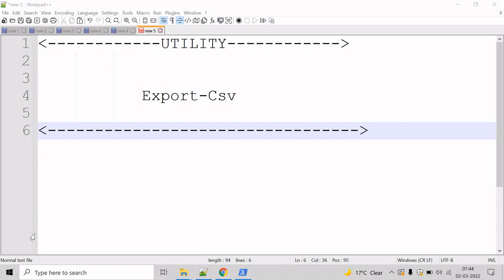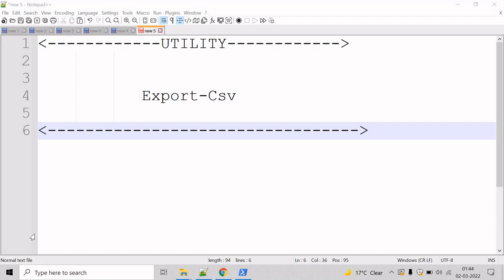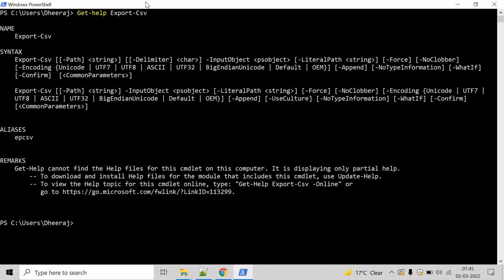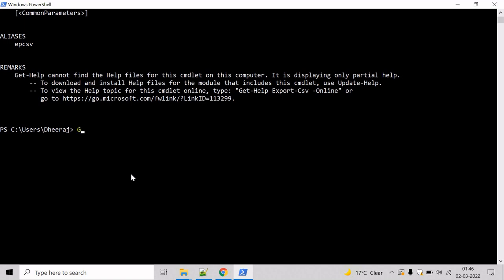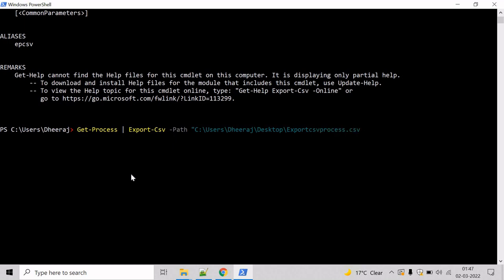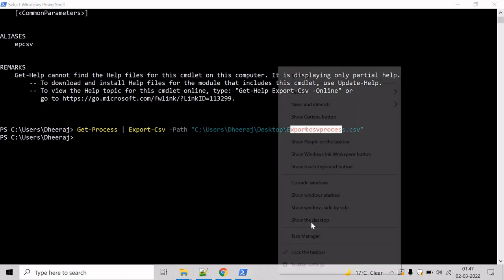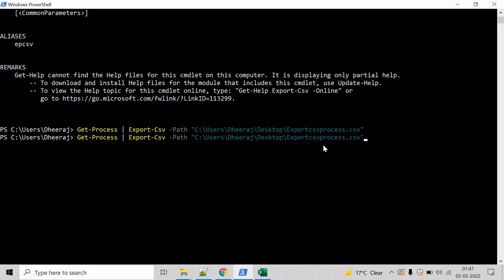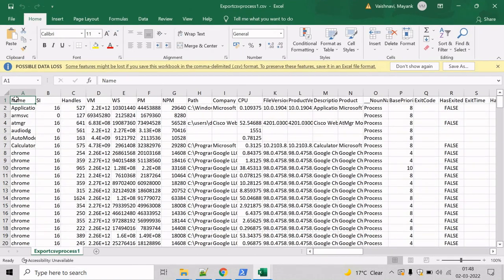Export-Csv Cmdlet(PowerShell)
In this video we will learn how to use the Export-Csv cmdlet in PowerShell.

Check out the Course for Microsoft Azure Fundamentals.

Practice Exams | AZ-900: Microsoft Azure Fundamentals

Check out the Course for Batch Scripting.

Batch Scripting(CMD,MS-DOS, Windows) Beginner to Expert 2021

Check out the Course for the HL7 certification.

 Practice Exams | HL7 2.8 Control Certification Healthcare